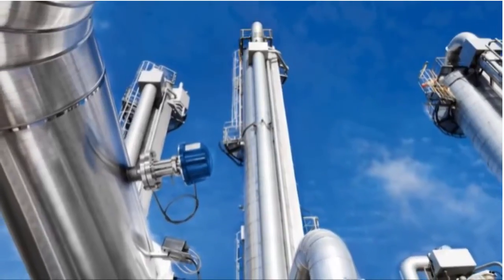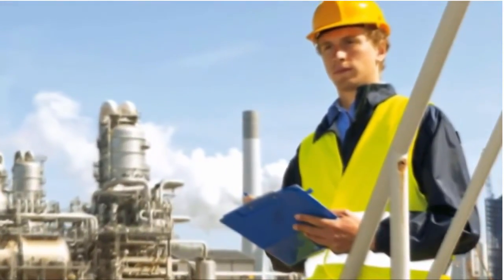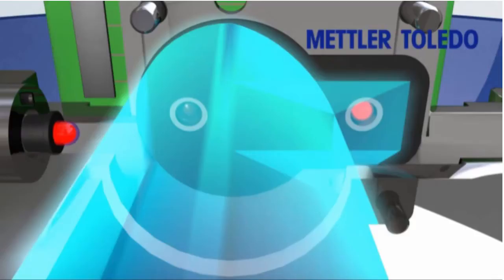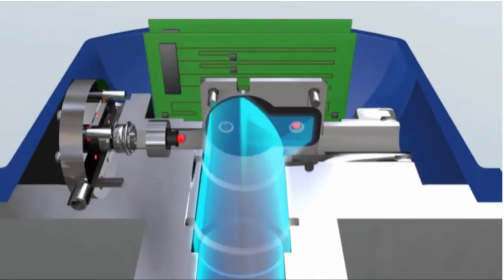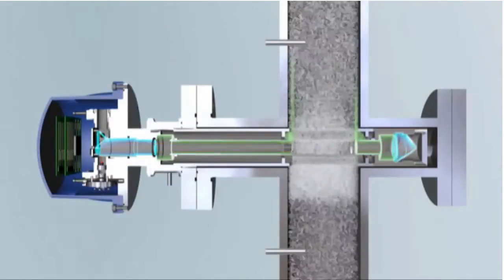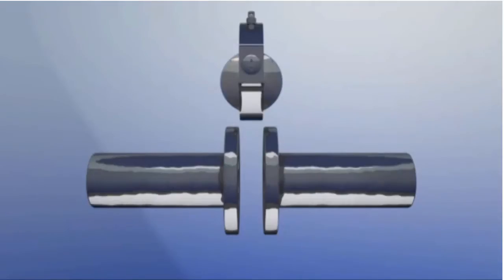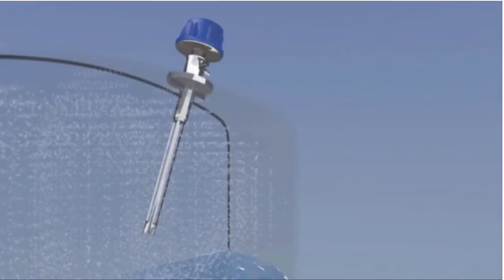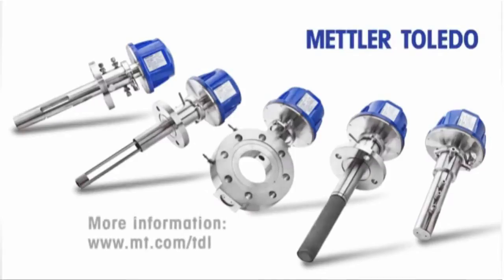Innovative Tunable Diode Laser TDL Gas Analyzer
The GPro 500 Tunable Diode Laser TDL is a unique analyzer that fits anywhere in your process thanks to the broadest range of in situ and on-line process adaptions. It has a proven track record in process and safety applications such as process control, chlorination and oxychlorination, flare safety control, combustion control, ESP filter protection, vent headers, and vapor recovery.